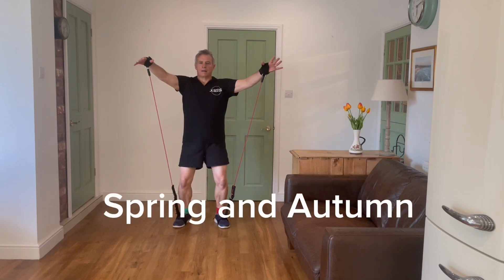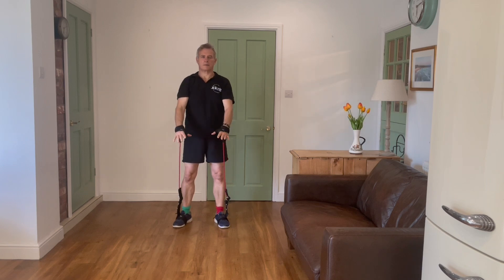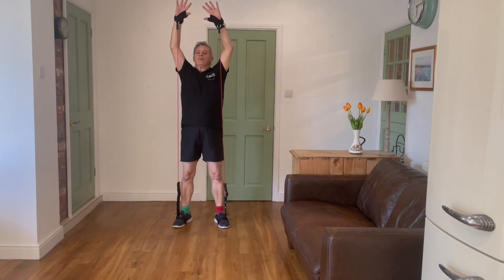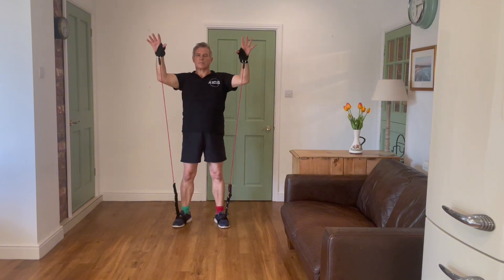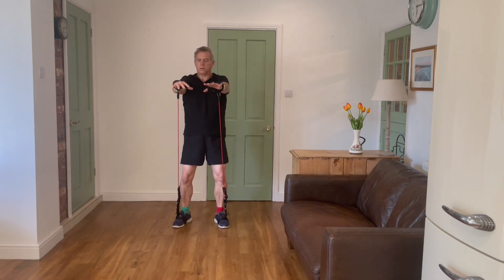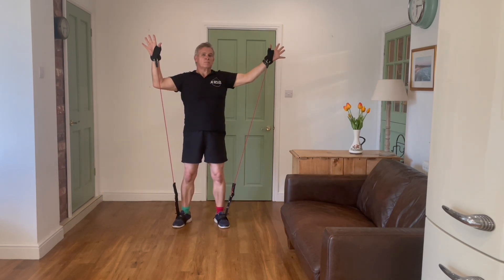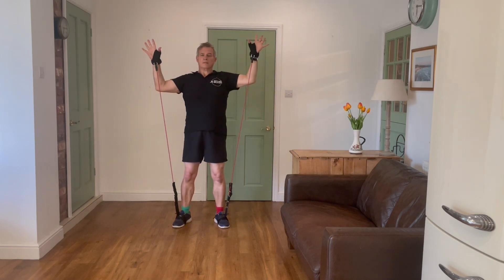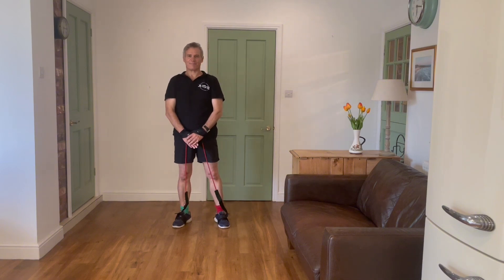5 Exercises To Strengthen Your Shoulders | Resistance Pilatchi - A Physio’s Approach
Join Sean, our expert physiotherapist, as he guides you through 5 targeted shoulder-strengthening exercises using Resistance Pilachi techniques. Whether you’re recovering from a shoulder injury, looking to prevent future issues, or want to improve your shoulder stability, these exercises are designed to help you achieve your goals safely and effectively, ensuring your comfort and well-being throughout.

Sean’s journey in physiotherapy has been driven by a passion for helping individuals regain their mobility and live pain-free lives. Over the years, he has worked with countless patients recovering from shoulder injuries, surgeries, and chronic pain conditions.
Through this experience, he developed a deep understanding of the shoulder’s complexities and the most effective ways to strengthen it.

This video is the culmination of that knowledge—combining evidence-based rehabilitation techniques with the dynamic principles of resistance Pilates.